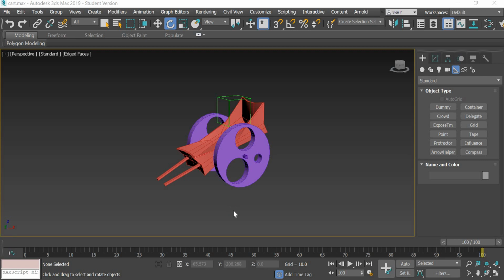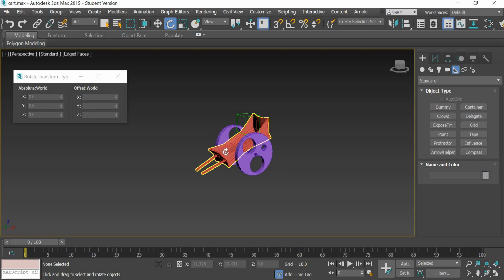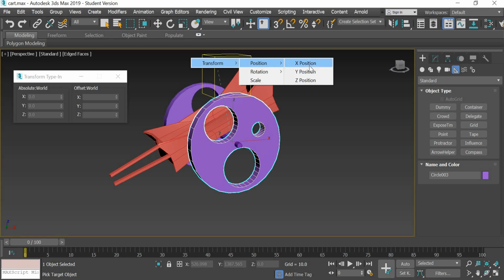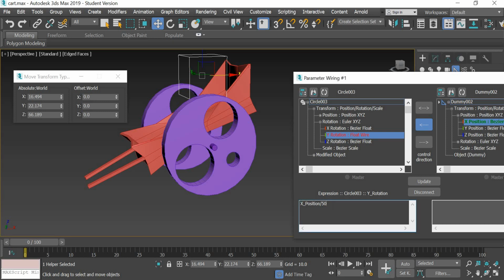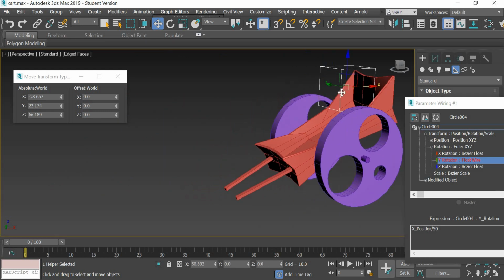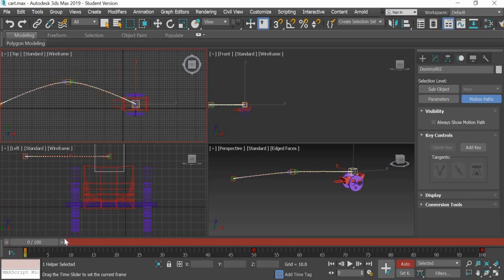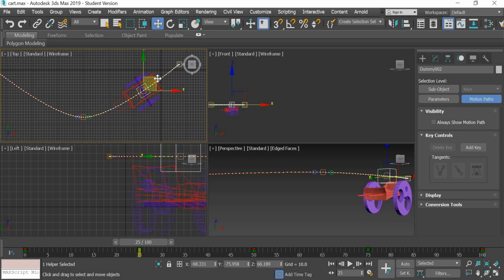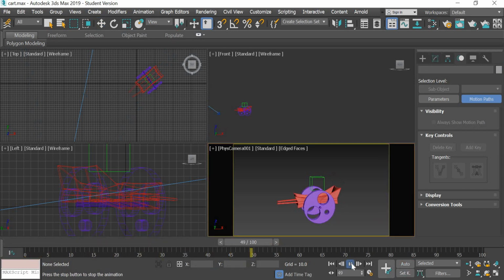3DS Max 2019 cart animation - animation rig - wire parameter - part 3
In this tutorial you will learn how to animate a cart using wire parameter. We will animate multiple objects and create an animation rig for our aniamtion using wire parameter.
we will learn:

1. how to delete key frames.
2. how to create wire parameters so that the wheels rotate when the cart is moved.
3. how to setup keys to animate the cart along a curved path.

3D Animation Course – 3DS MAx
1. Introduction –

10. Dog Walk – using all the knowledge learned in previous classes to create an interesting quad animation using simple rig made up of helpers and constraints.